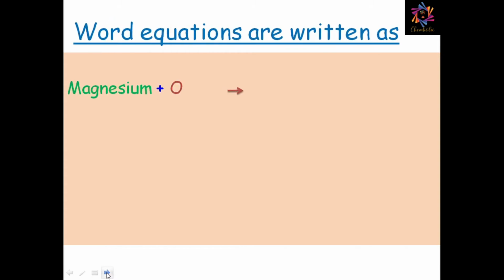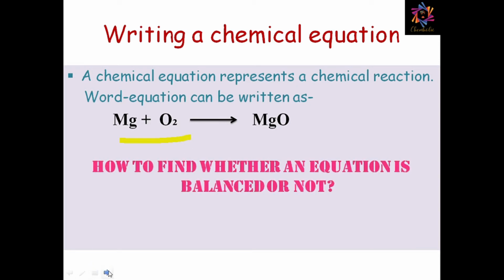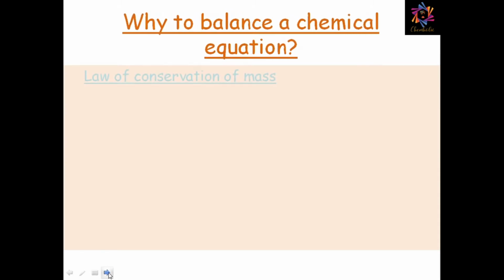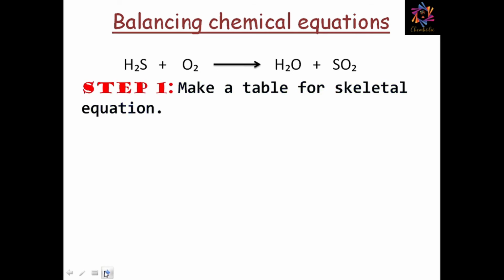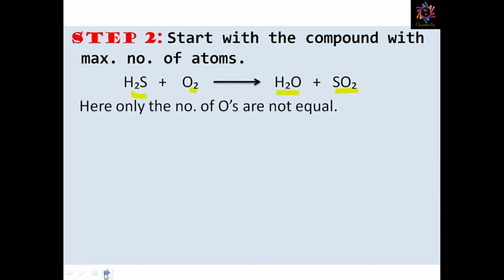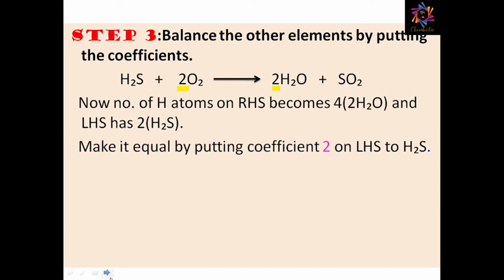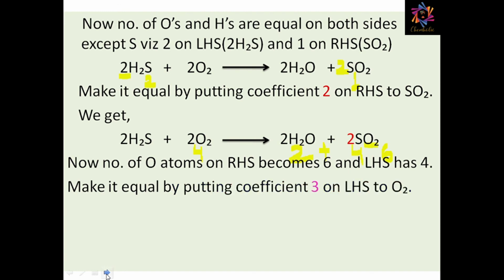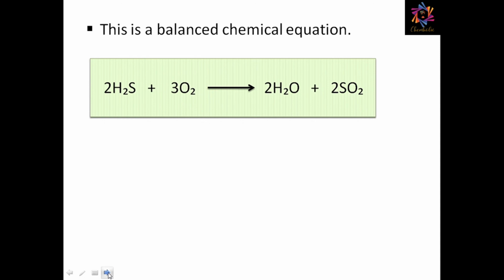Balancing Chemical Equations|Chemical reactions & equations| CLASS 10 |CH 1| CBSE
Hello students,
This video contains an easy trick to balance chemical equations.Many students are uncomfortable in balancing the chemical equations even when they go into higher classes and sometimes skip the balancing questions in exams.So this video is for all those students who feel difficulty in balancing equation in just few steps.